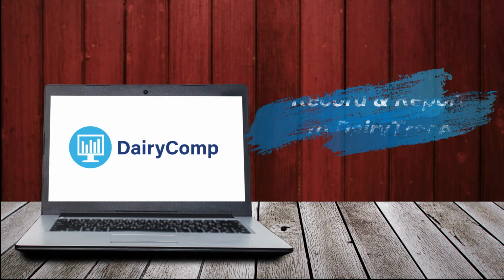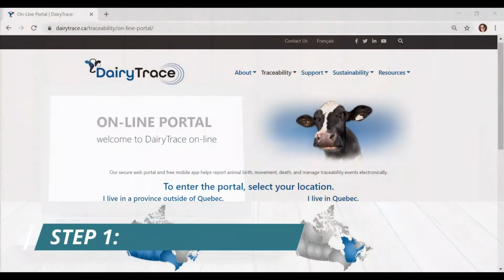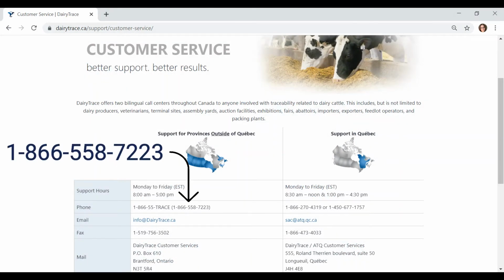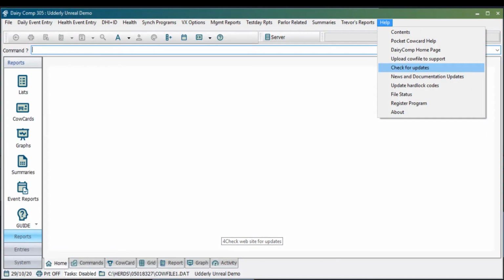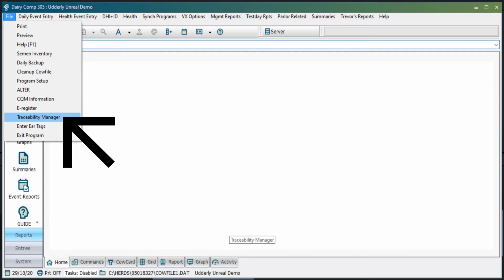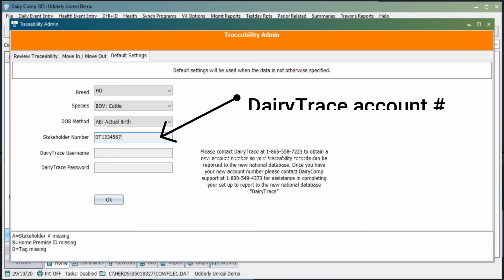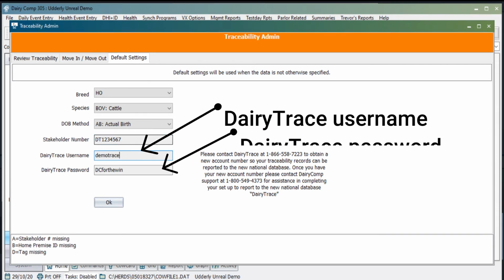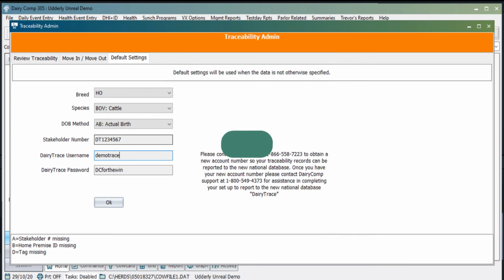DairyComp Tutorial: Traceability Set Up for DairyTrace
As a DairyComp user, you can record and report to the DairyTrace program (to meet federal regulations and proAction requirements) with only a few simple changes in DairyComp. Watch this video to learn more.
If you have any other questions, contact our DairyComp support team: 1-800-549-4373.